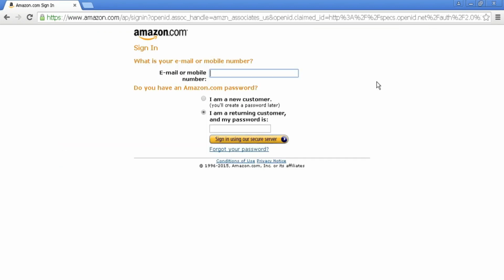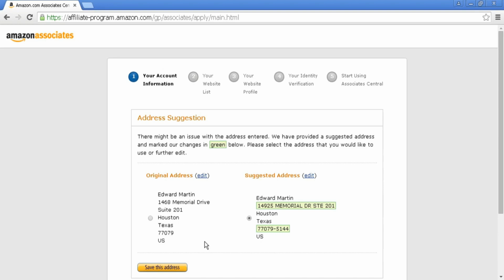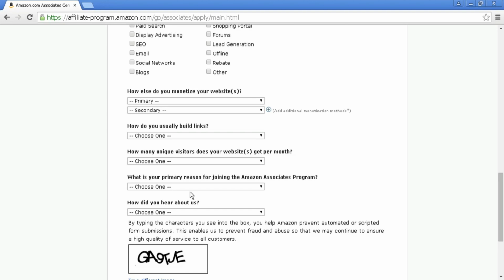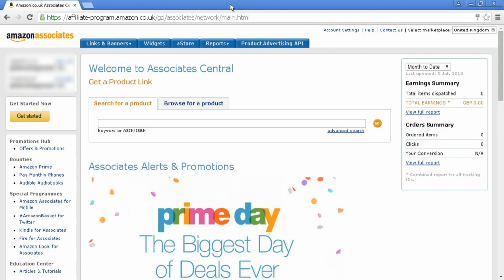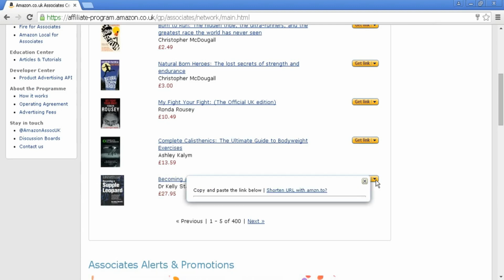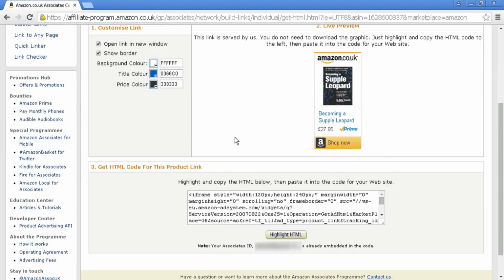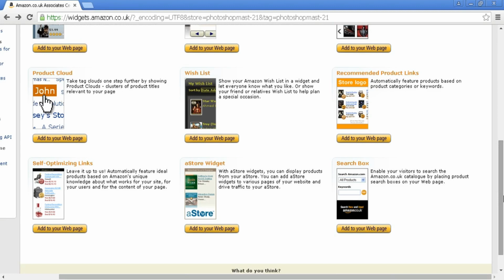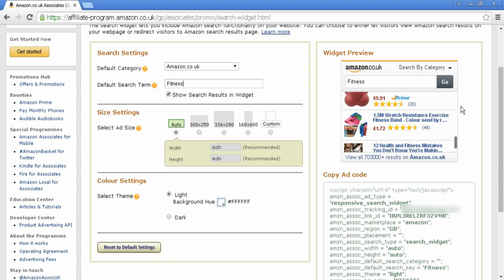Affiliate Marketing Free Learn Module 1 lesson 3